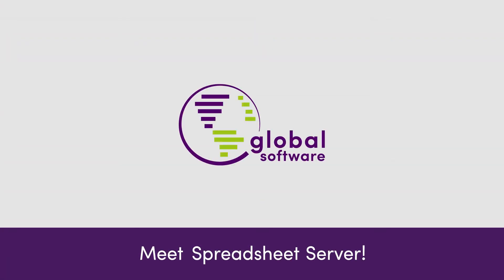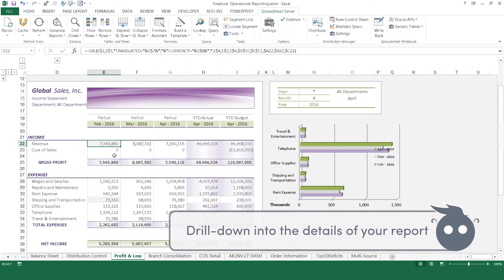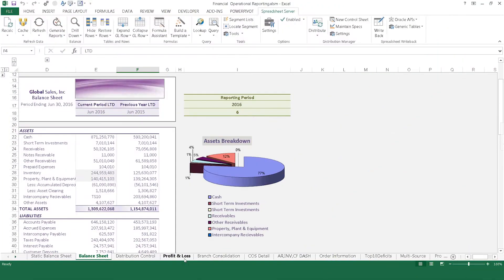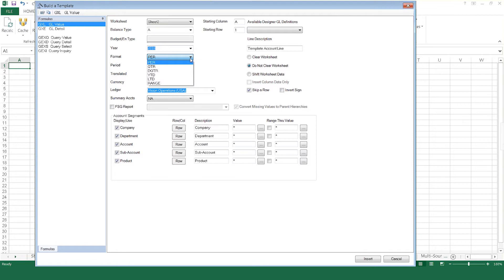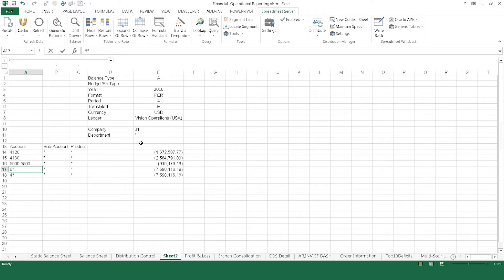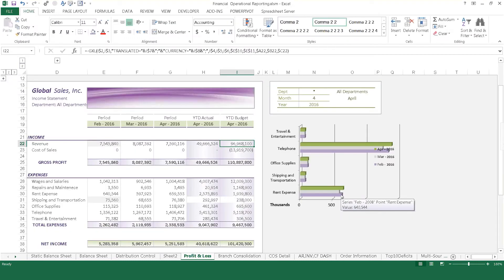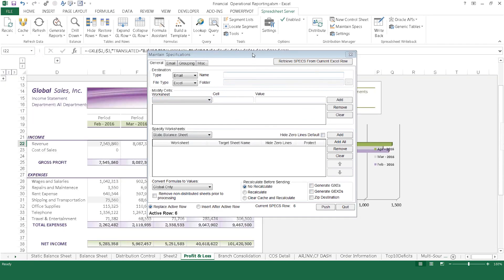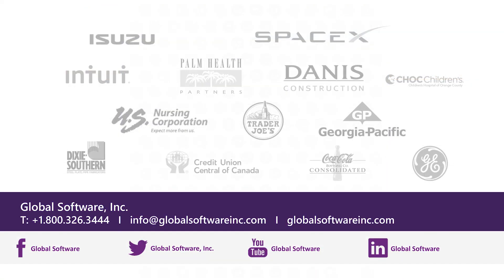Get to Know Live ERP Reporting with a Spreadsheet Server Demo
A live link to your ERP data enables Spreadsheet Server to integrate accurate, up-to-date data right into Microsoft Excel.

Take a look as we delve into some live data and show how easy it is to build, grow and drill down, without ever leaving Excel. Leverage your existing knowledge of Excel without any need for assistance of the IT department. Spreadsheet Server also can create live reporting from multiple data sources so you can start in Excel and Stay in Excel.